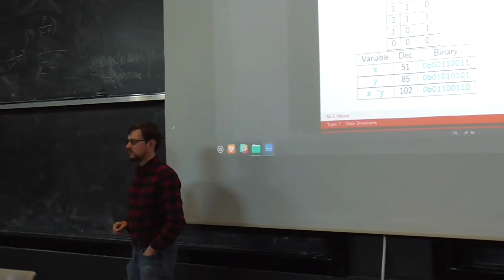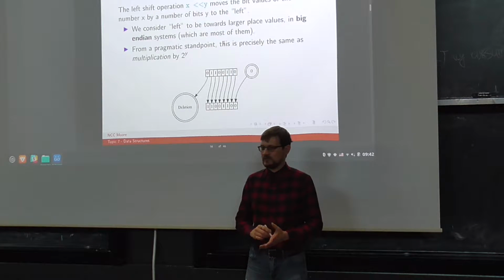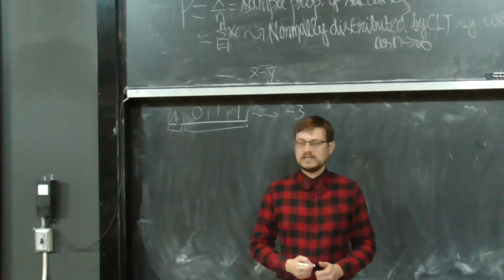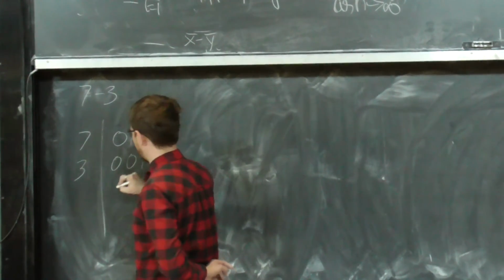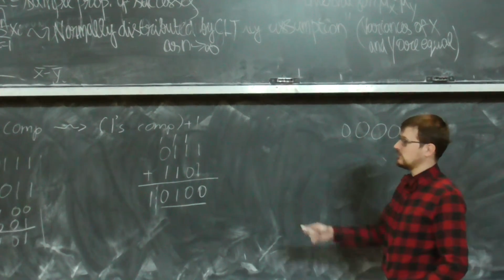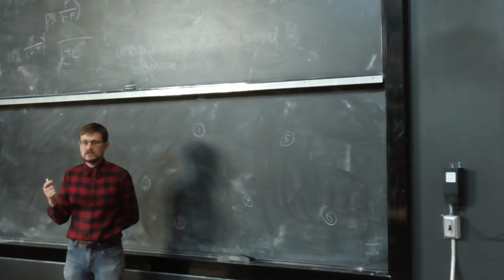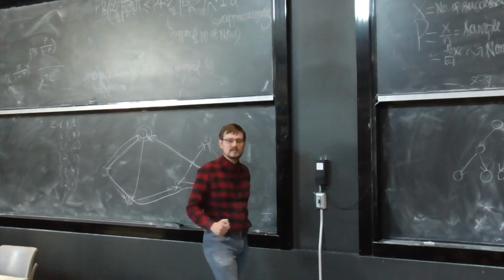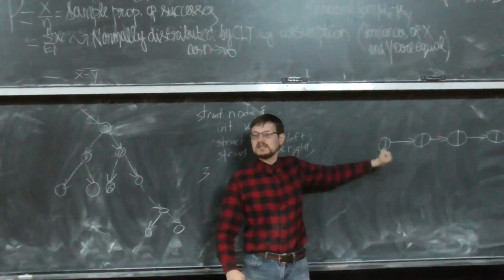MECHTRON 2MP3 - Fall 2022